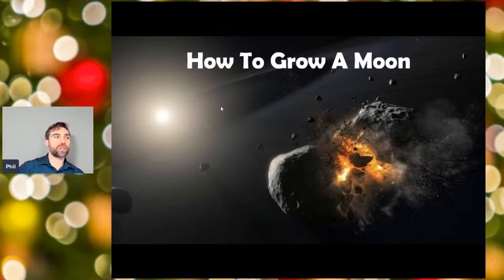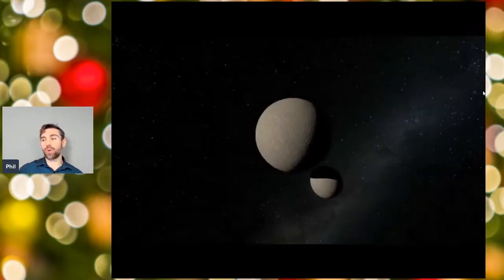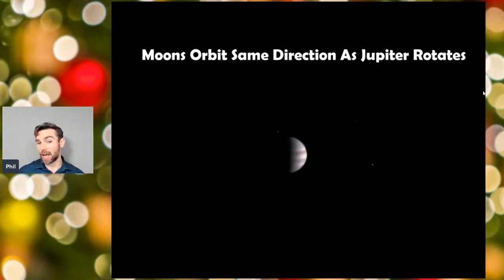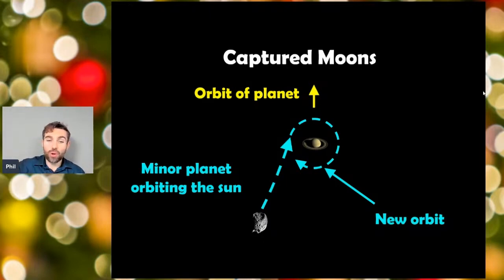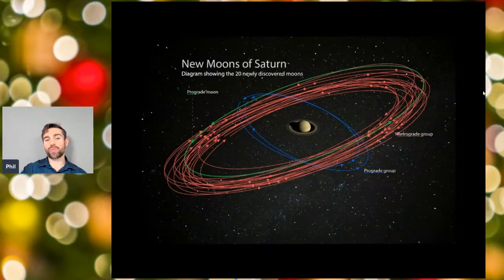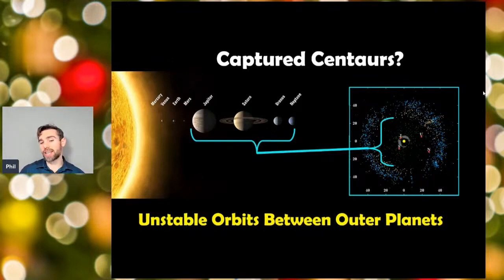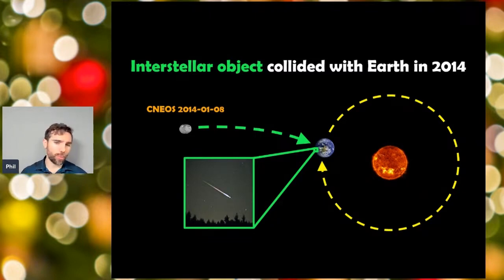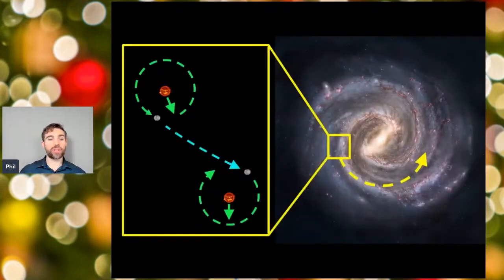School of Mathematics and Physics - Christmas Lectures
Highlights from last year's online Christmas Lectures:

Dr Phil Sutton of the School of Mathematics and Physics presents 'How to Grow a Moon'

To learn more about our Maths and Physics courses, please